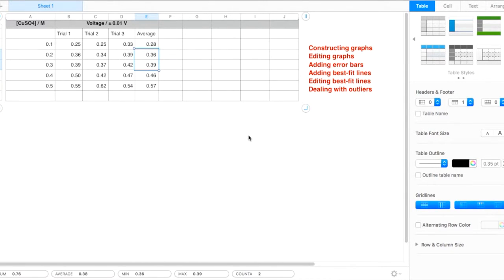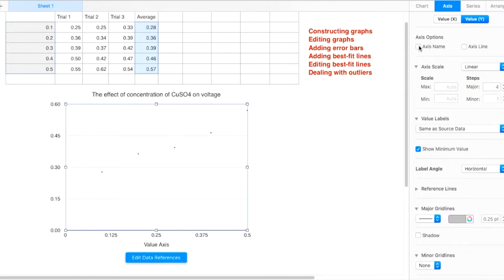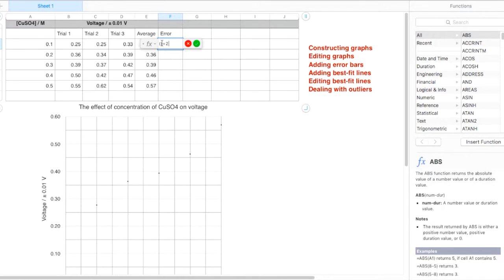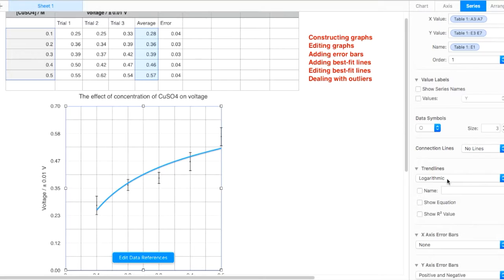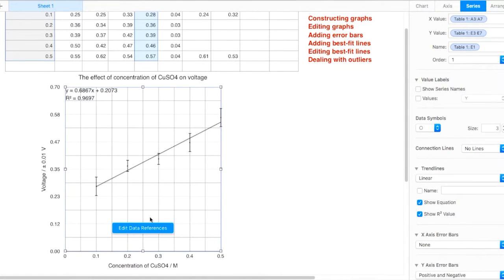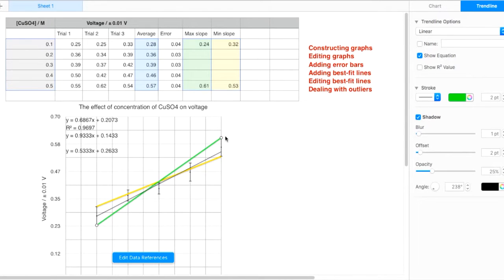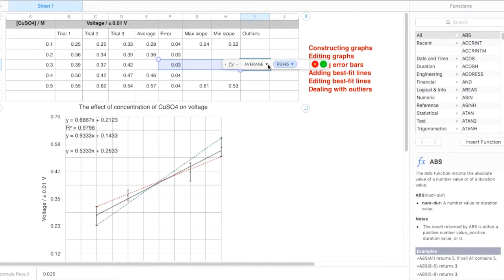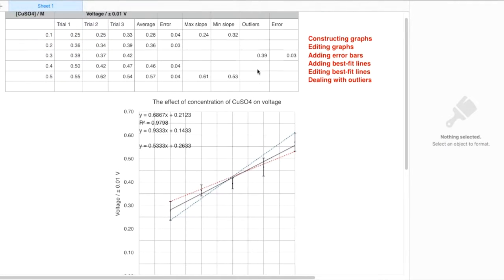Graphing using Mac OSX Numbers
Tutorial on how to construct graphs, edit graphs, add error bars, construct maximum / minimum / best-fit lines and deal with outliers using Mac OSX Numbers.